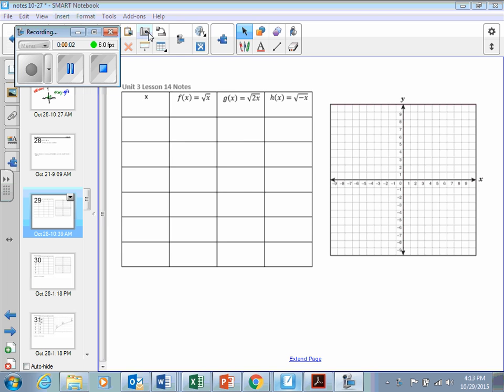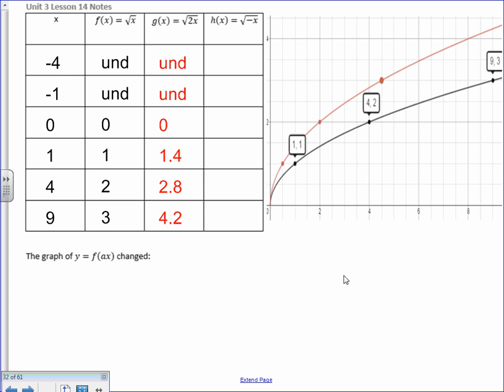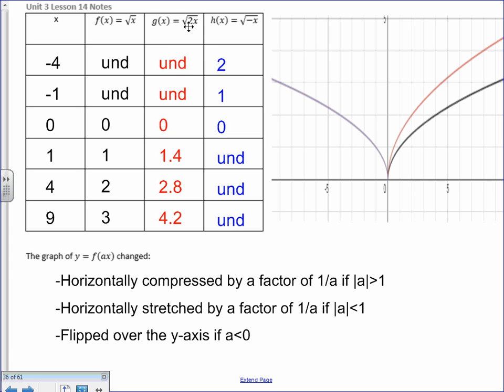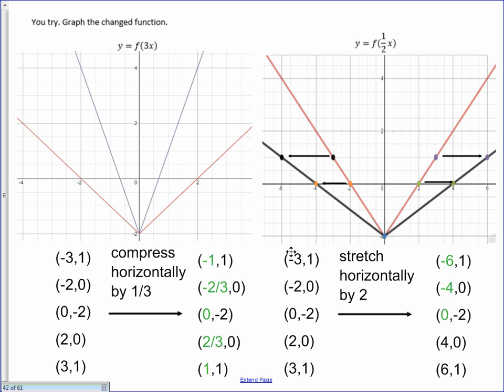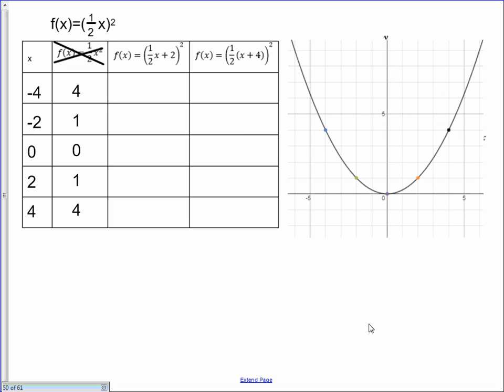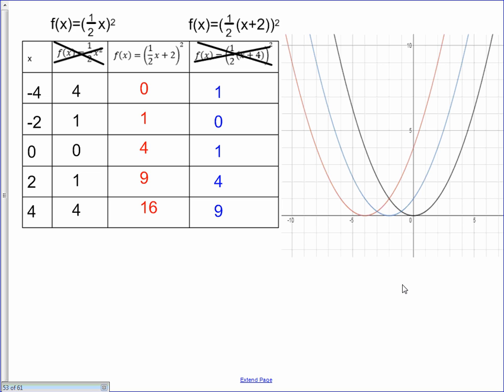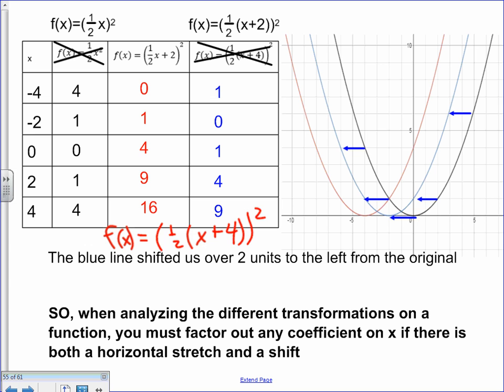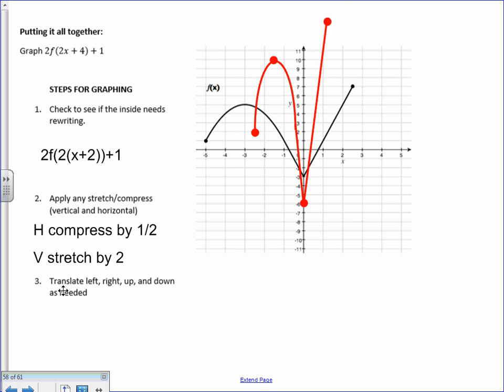3 14 Notes